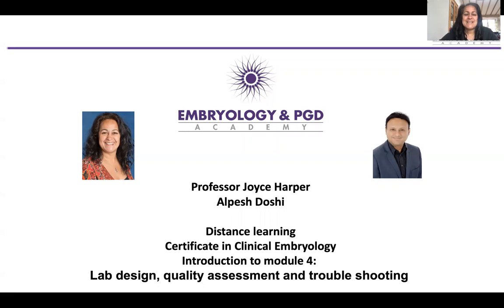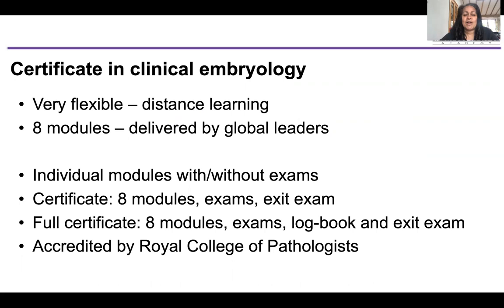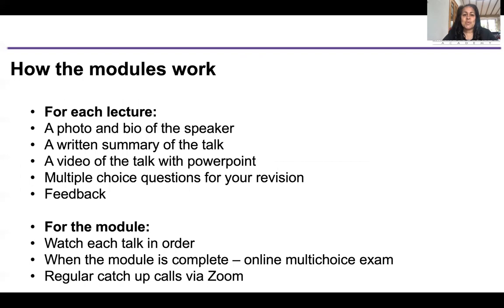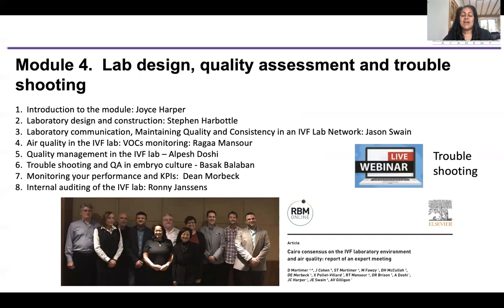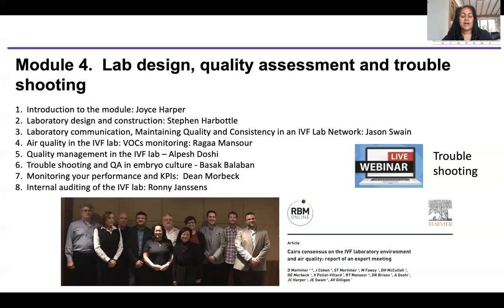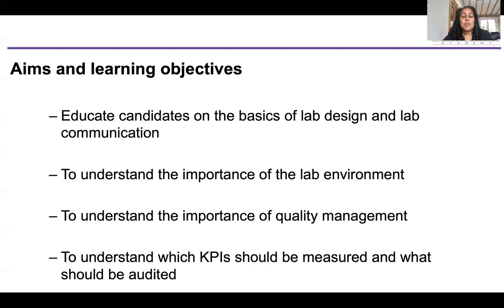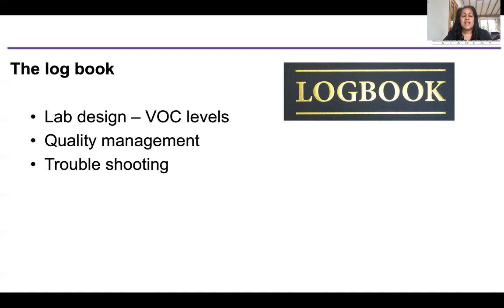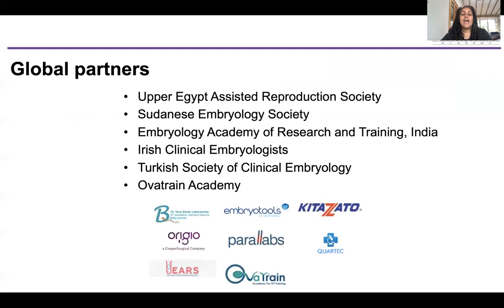Certificate in Clinical Embryology module on Lab design, quality assessment and trouble shooting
This video is an introduction to module 4 of the distance learning, 8 module, Certificate in Clinical Embryology. Prof Joyce Harper introduces the module on Lab design, quality assessment and trouble shooting. This module can be taken stand alone or as part of the full certificate. Modules are accredited by the Royal College of Pathologists.